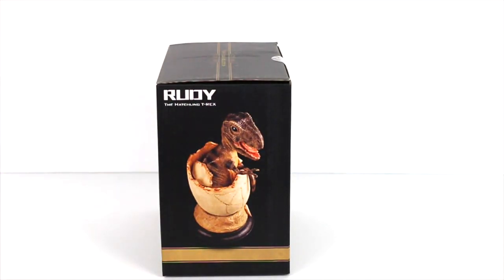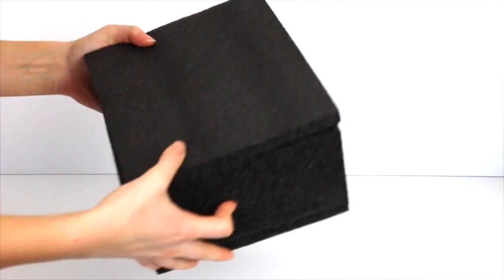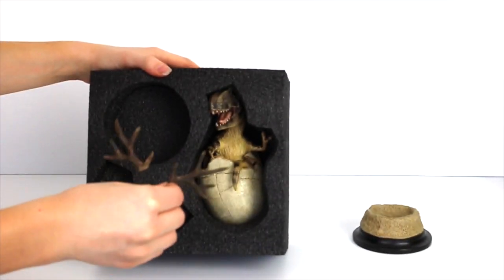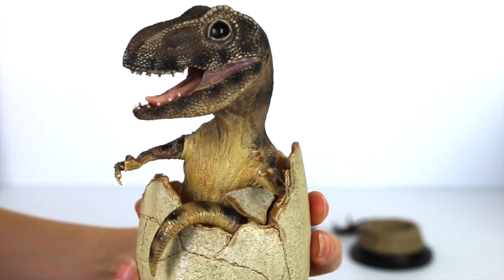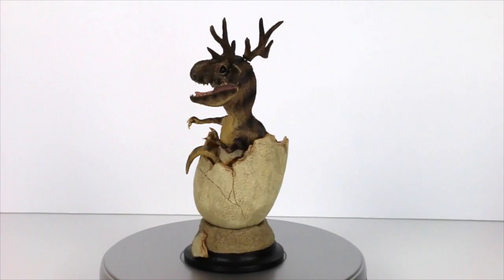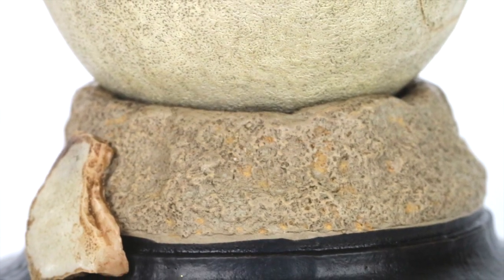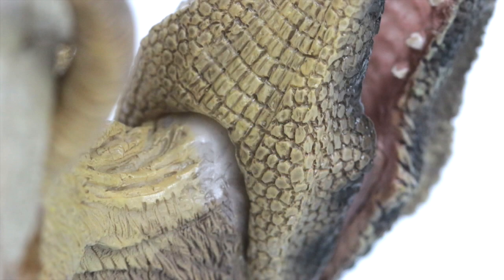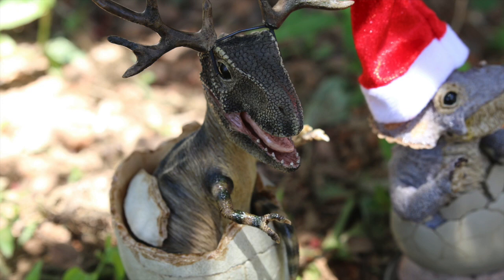REBOR Rudy the Hatchling T-Rex Unboxing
This video features the REBOR Limited Edition Rudy the Hatchling T-Rex

Acknowledgements:
Sound Effects